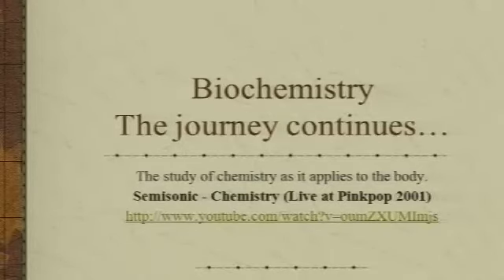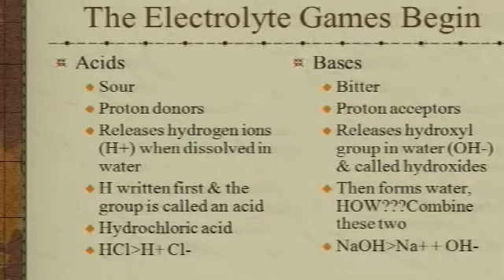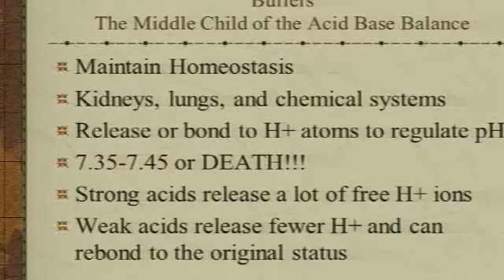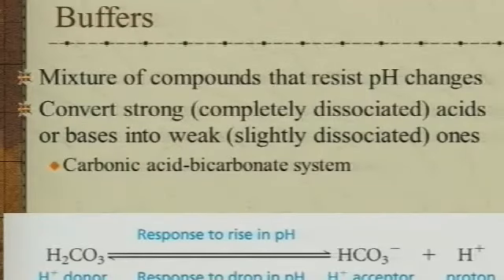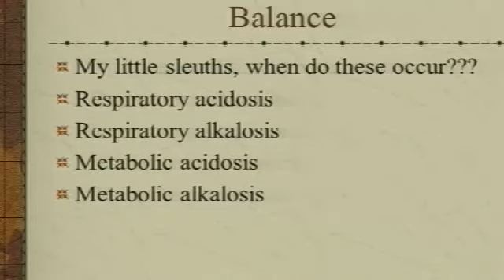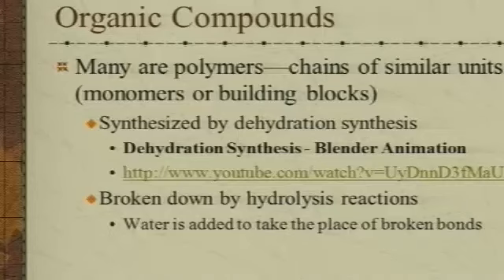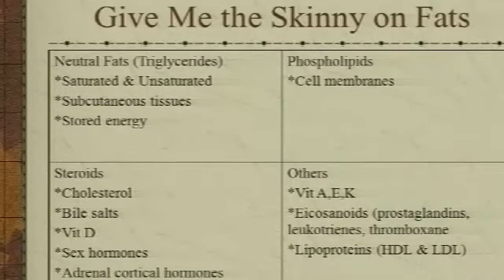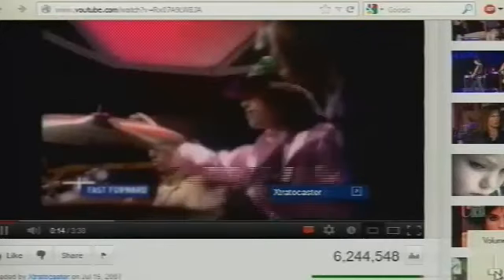AP Chemistry Ch 2 Part 2 1